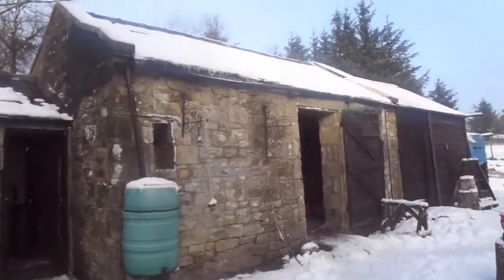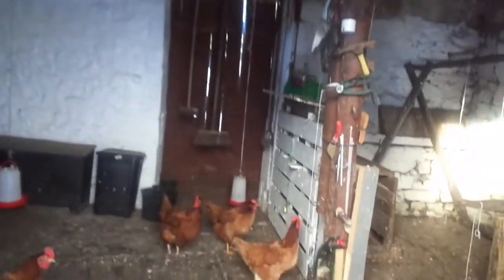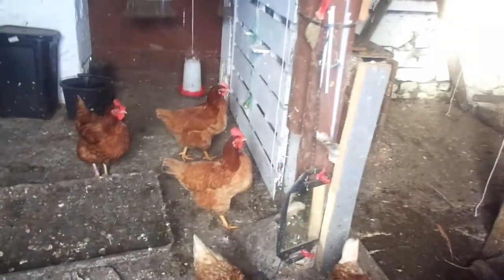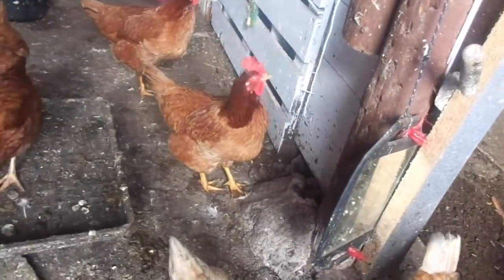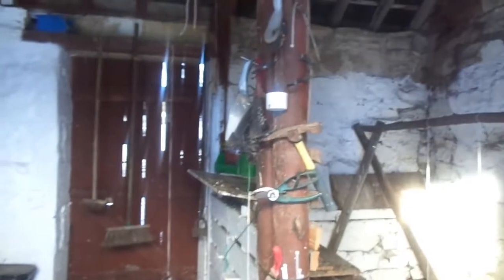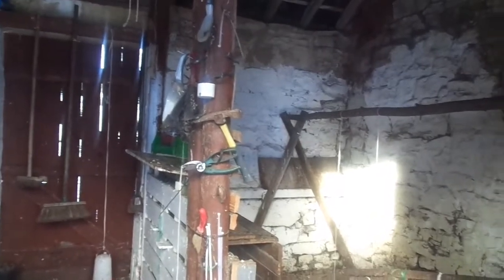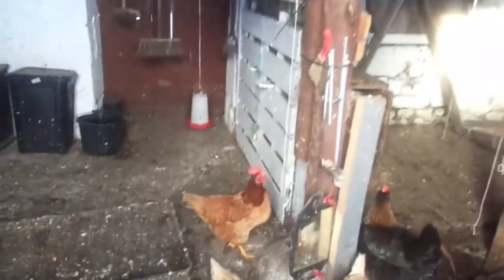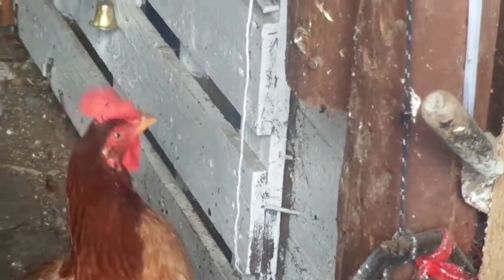Chicken toys for boredom during Avian flue lockdown.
Mrs Digwell and her partners Hans and Ozzie renovate there off-grid derelict retirement home, a crofters cottage deep in the Northumberland forest, Idylic views and Colourful Language from Hans and Ozzies narration, hope does not offend ,how good is Billy Connelly without the few F**ks, ten years in making from 2010 so video quality not good in early days. It was a labour of love, it had to be some of the setbacks were daunting as fault after fault put Digwells BODGING  to the test. Hope you enjoy, nice comments and a thumbs up might help buy the sit-on mower have used walk behind for 10 years over 20 acres of reclaimed Tussucks, bog, Know-ends,and rough pasture, well there was no pasture.,,as no mains electric, no running water , PURE HEAVEN on earth, and Social distancing put to the extreme,
                                 Mrs Digwell.